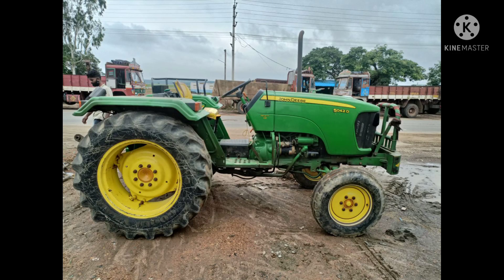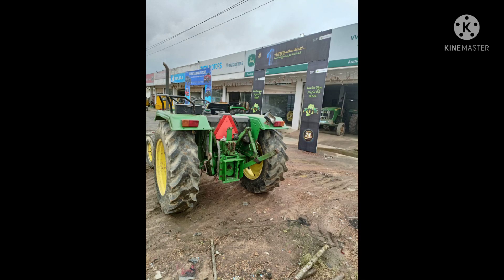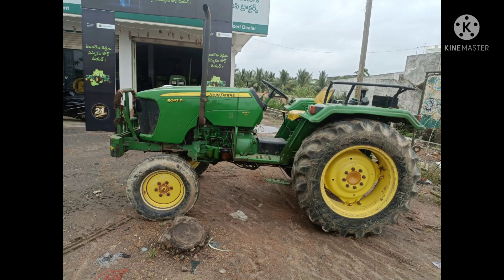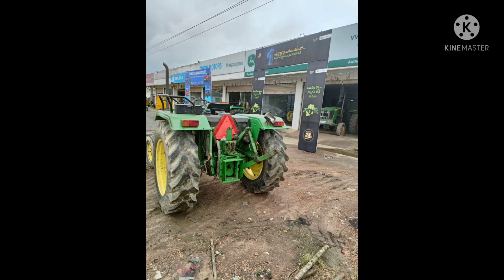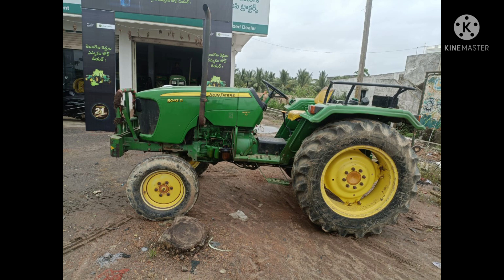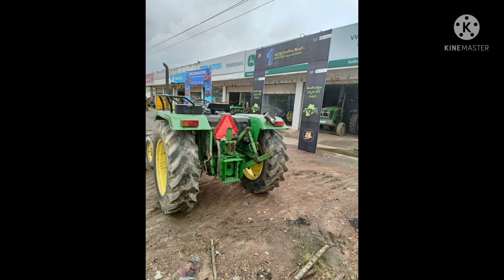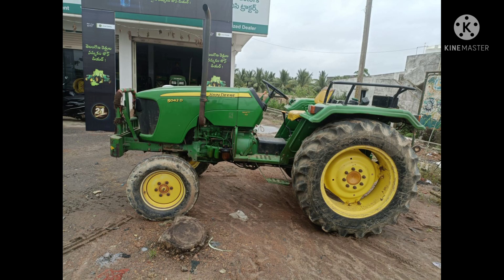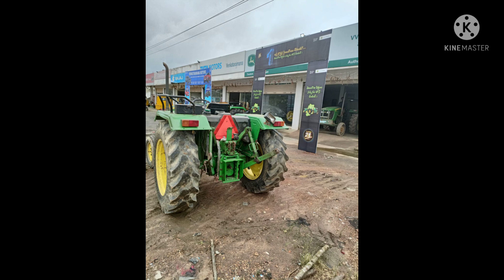దమ్ము చేయలేదు,చాలా తక్కువ గంటలు తిరిగిన డ్యూయల్ క్లచ్ ట్రాక్టర్.-Johndeere 5042-2018 for sale